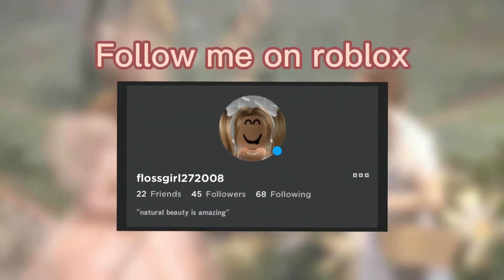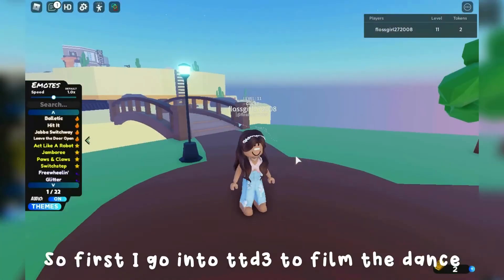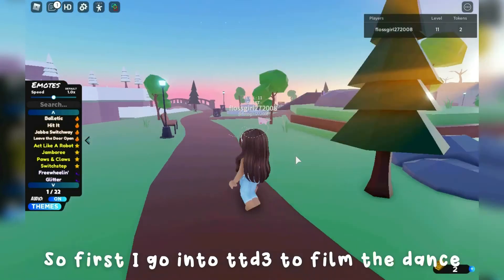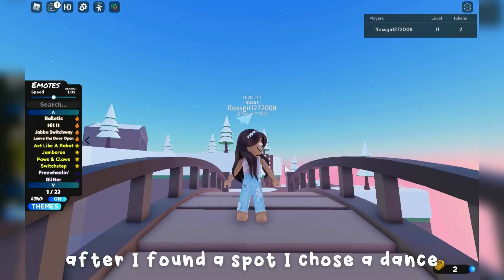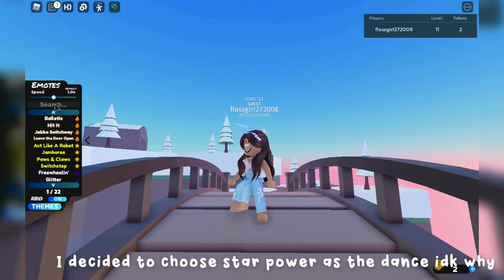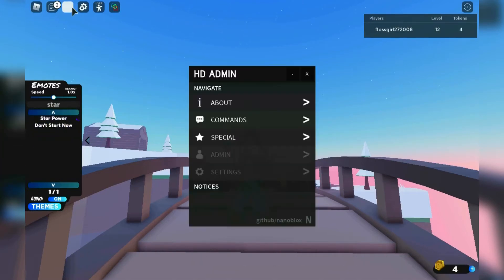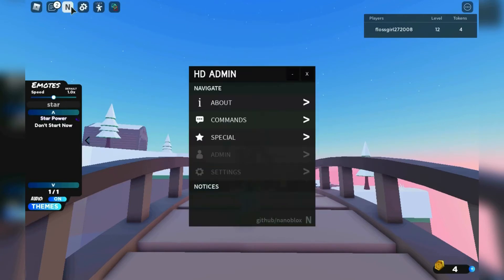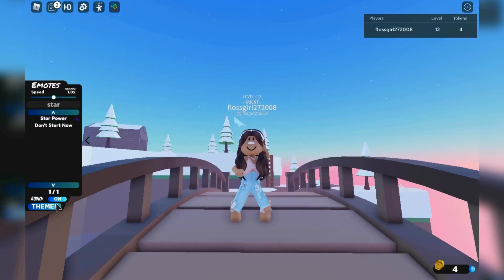HOW I MAKE MY TIKTOK VIDEOS! | aliiria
FoLoW mY sOcIal✔️

✧VIDEO SCHEDULE:Tuesday and Saturday/Sunday(gmt) ✧

♡ Any video suggestions?Make sure to leave them in the comments down below! ♡

✩ What do u use to edit and film your videos? ✩
QuickTime player and Inshot